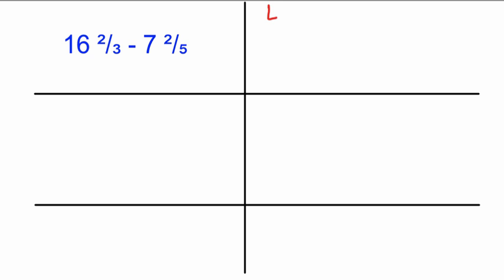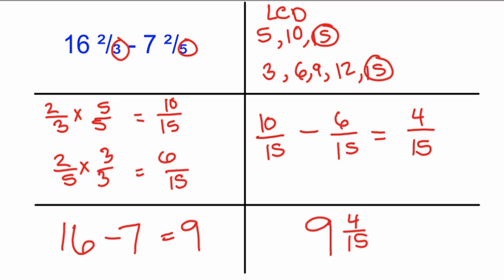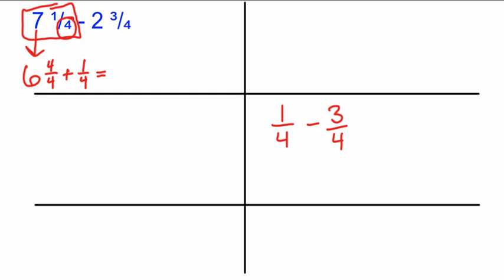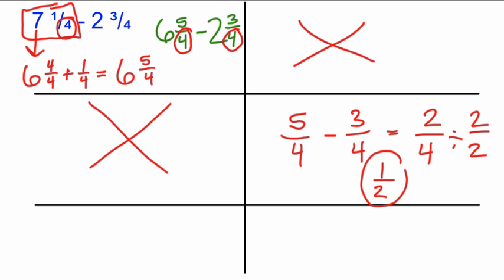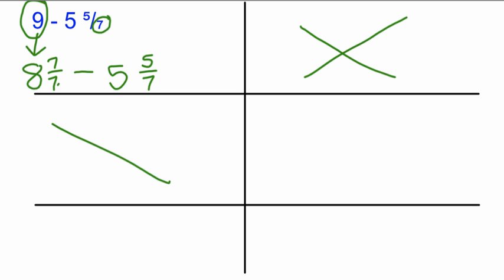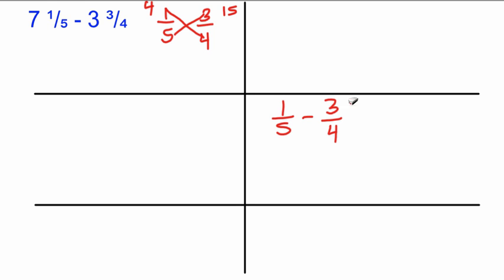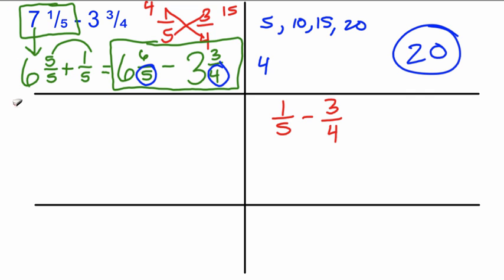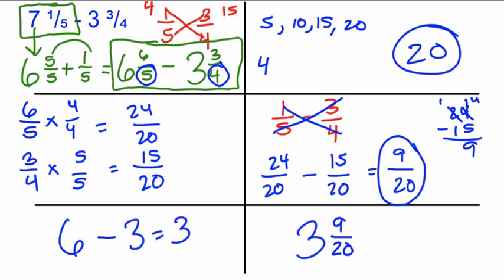Subtracting Mixed Numbers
Learn how to subtract mixed numbers with renaming.